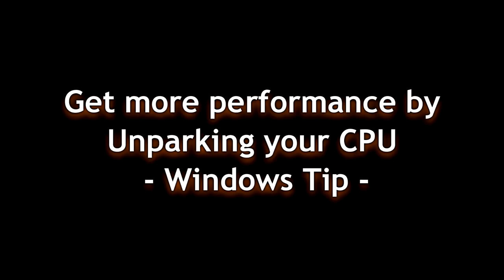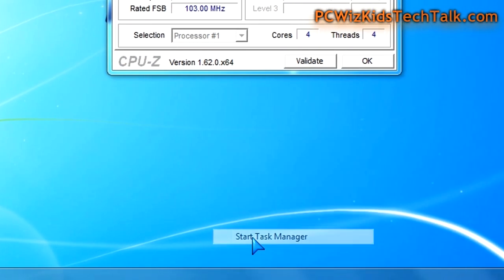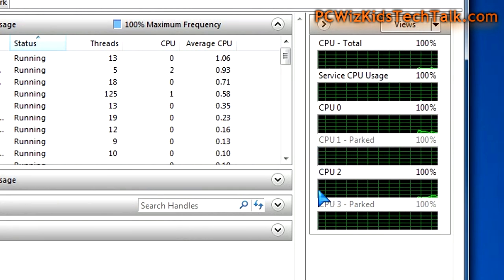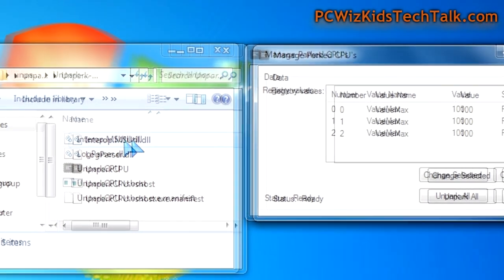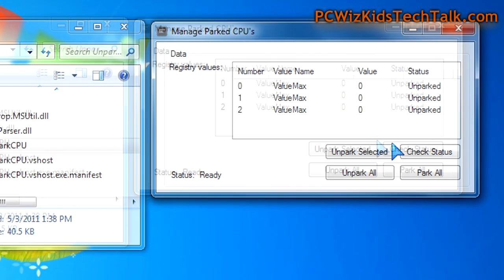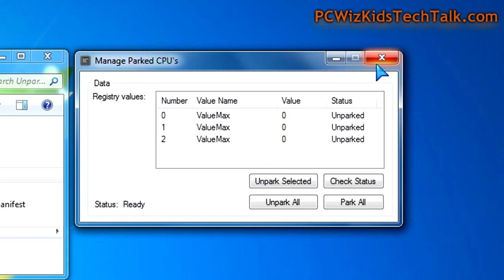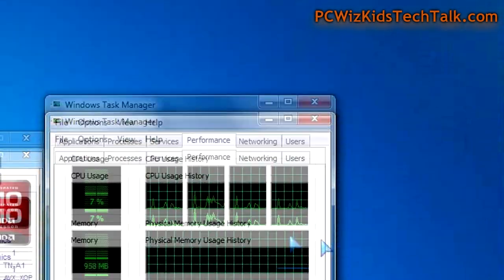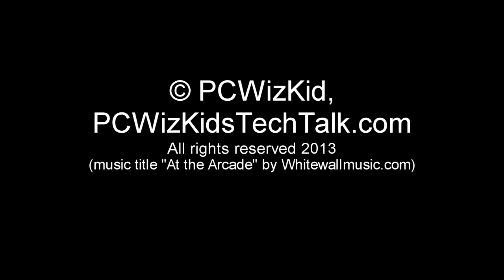Windows How To: Get Better PC & Windows Performance by Unparking your CPU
In this Windows how to video, i'll show you how to get more performance out of your Windows PC by unparking your CPU, this windows tweak / windows tip will help your Windows PC run better and help your windows PC run faster.

Remember you have to be in Administrator user and you need to reboot for the changes to take effect.